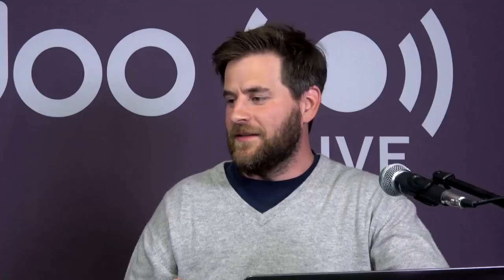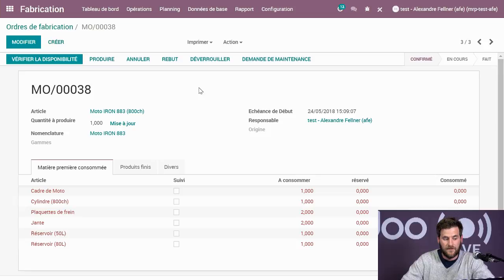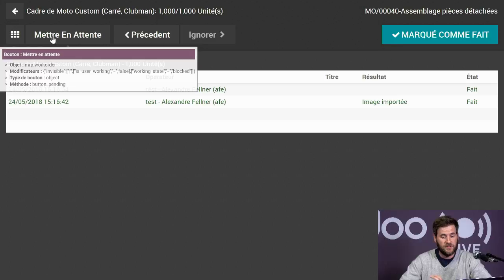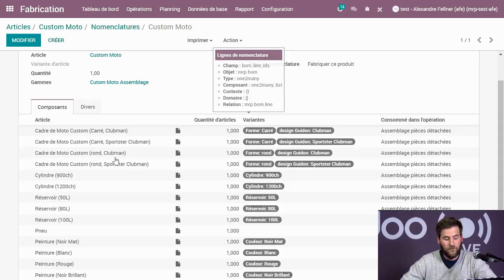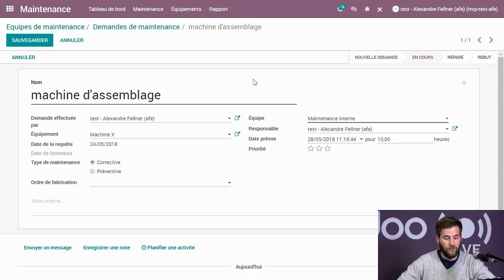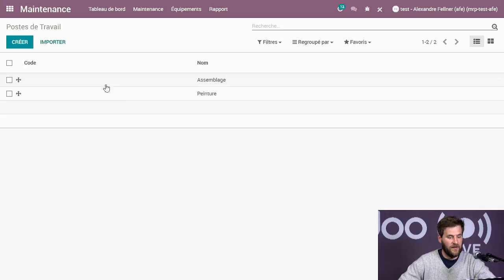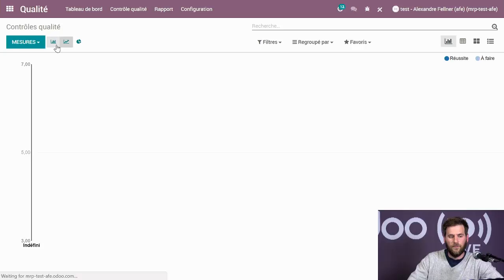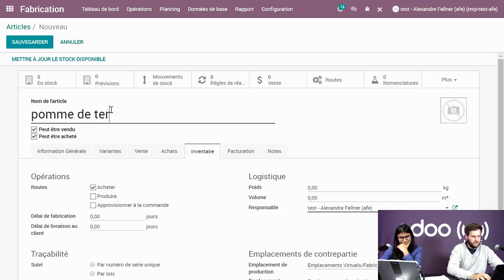Production en Odoo - Planification et gestion de production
Dans ce webinar, Alexandre FELLNER, Conseiller Client chez Odoo Belgique vous montera comment utiliser la suite de l'application Fabrication d'Odoo. Si vous souhaitez savoir plus sur l'app, merci de consulter notre